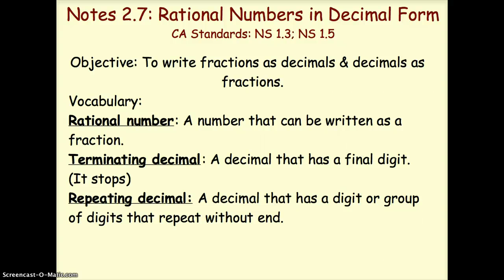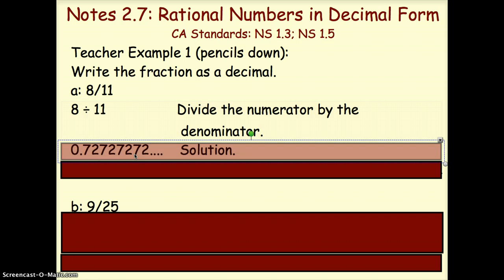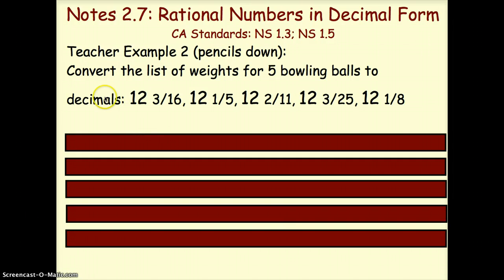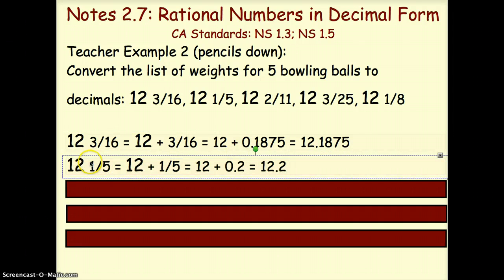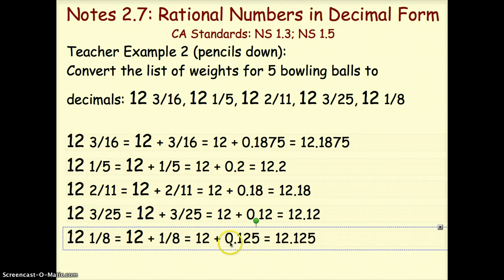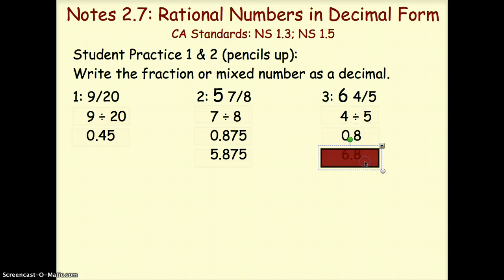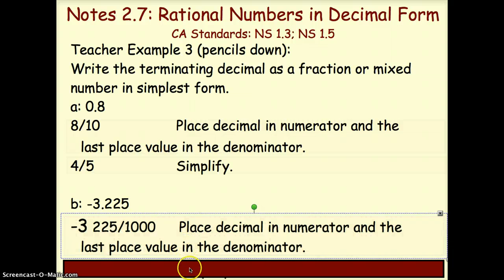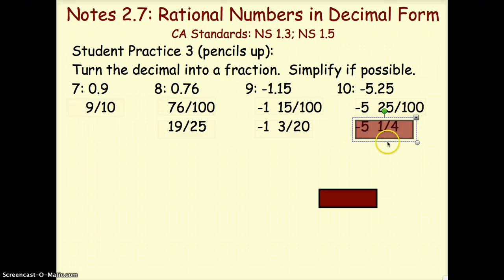Notes 2.7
Rational Numbers in Decimal Form